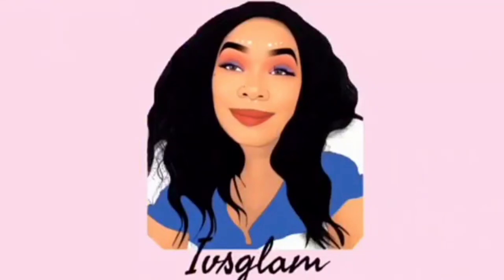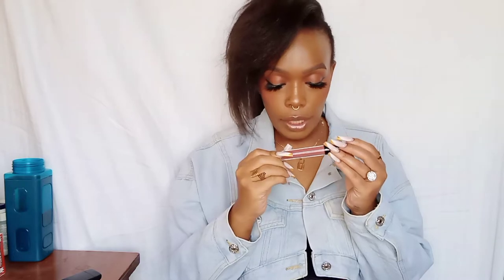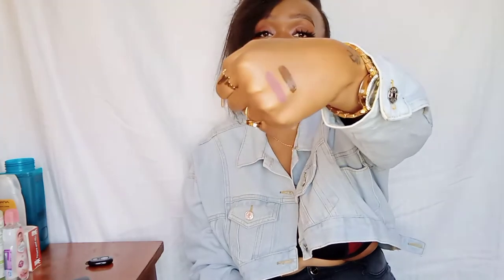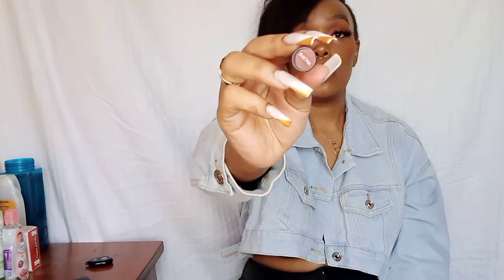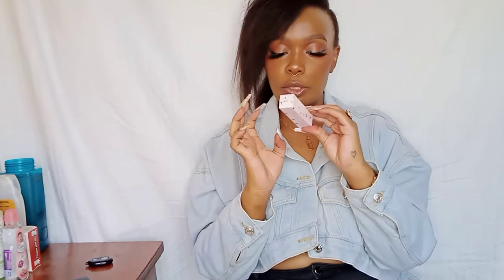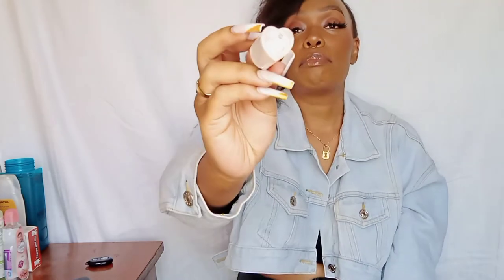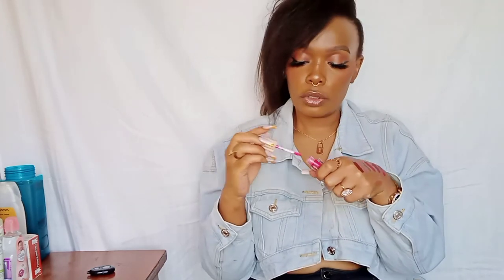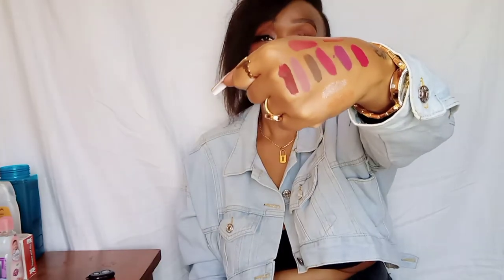SHADES OF RUTH.... UNBOXING, REVIEWING THEIR LIPSTICKS AND GLOSSES. IS IT WORTH IT?!lipstickreview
Hope you guys are well.Today I just want to unbox this amazing Kenyan makeup brand called shades of ruth. Let's review it and see how it performs.

AM A CONTENT CREATOR/ PROFESSIONAL MAKEUP ARTIST/ TRANSFORMATION LIFE COACH.❤️

This video is not sponsored and even if it was all opinions are mine with all honesty 💕